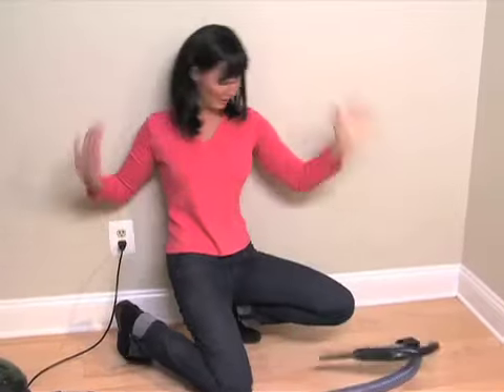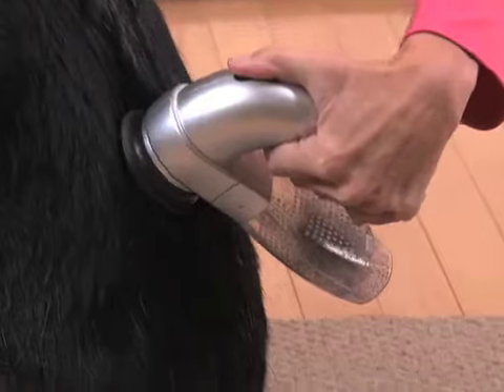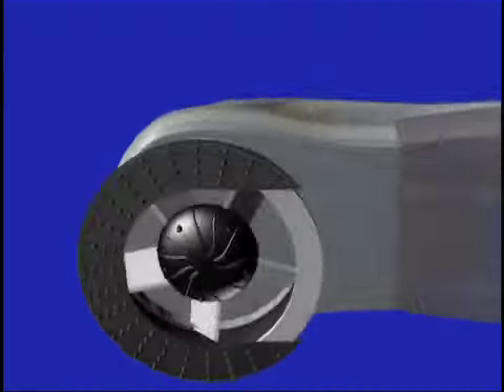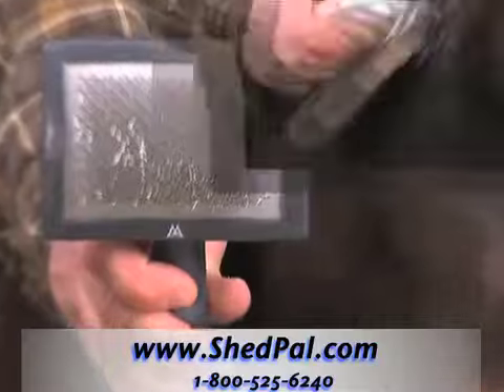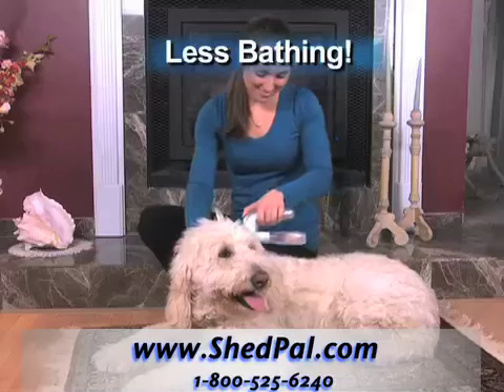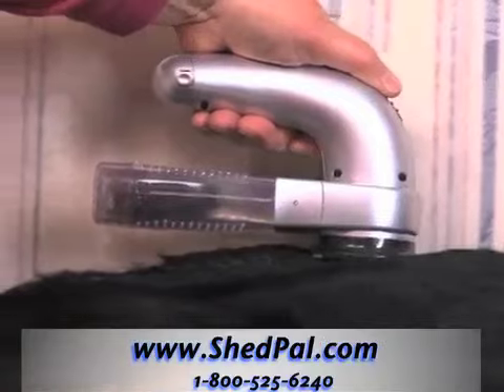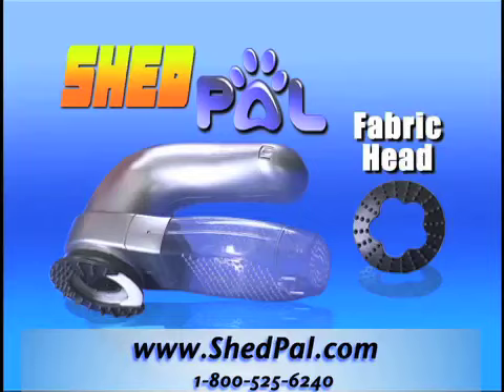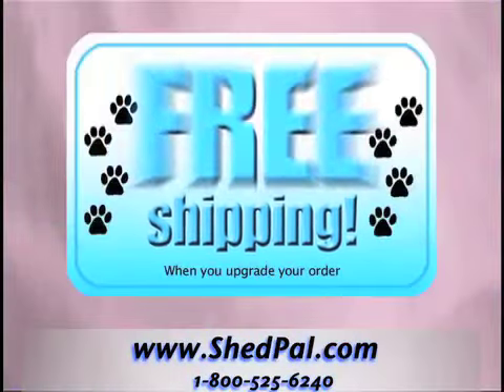Shed Pal Pet Groomer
Shed Pal is the easy to use pet-preferred grooming system with massaging nubs and gentle suction that removes shedding fur that allows you to groom your dog or cat easier than ever! There's no harsh wire bristles, no snagging or pulling and no fur-flying mess! It works perfectly on short or long haired pets, allowing you to keep your furry friend looking neat and clean.